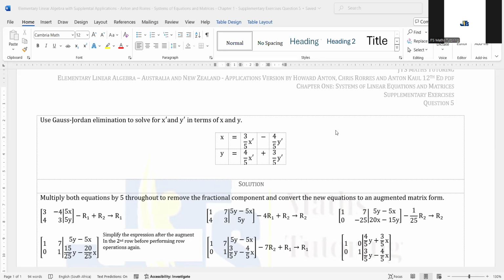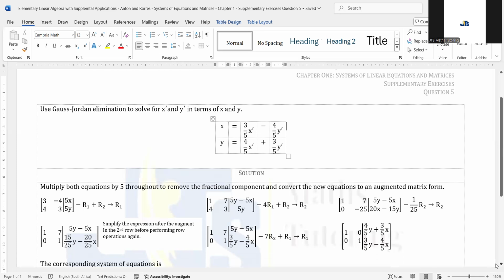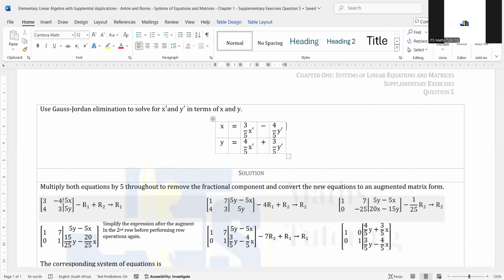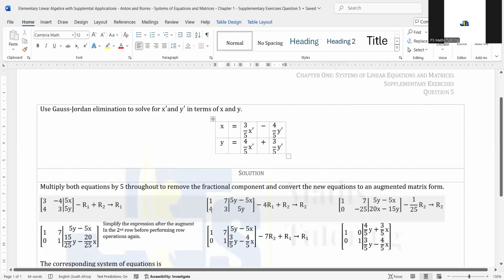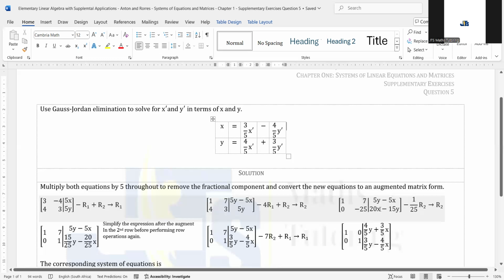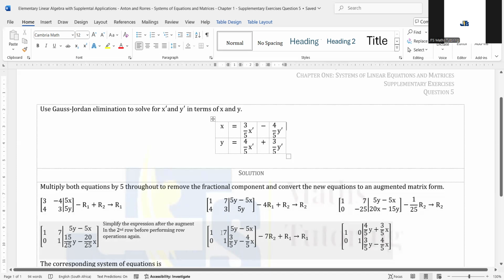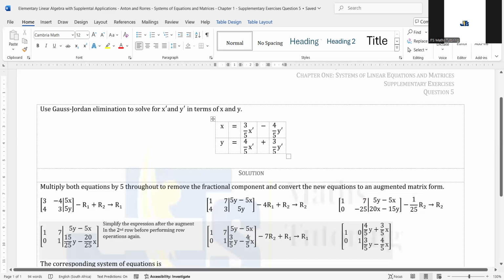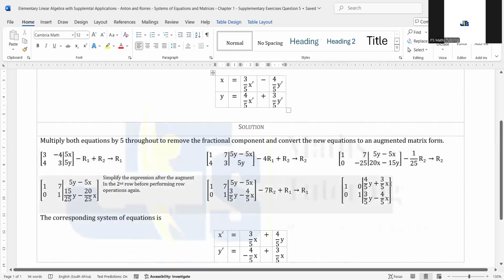Use Gauss Jordan to solve for x' and y' in terms of x and y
In this video, I am going to solve Question 5 under Chapter 1: Systems of Equations and Matrices - Supplementary Exercises in Elementary Linear Algebra by Howard Anton and Chris Rorres.

Chapter 1 - Supplementary Exercises - Question 5

Use Gauss-Jordan elimination to solve for x' and y' in terms of x and y.

x = 3/5 x' - 4/5 y'

y = 4/5 x' + 3/5 y'